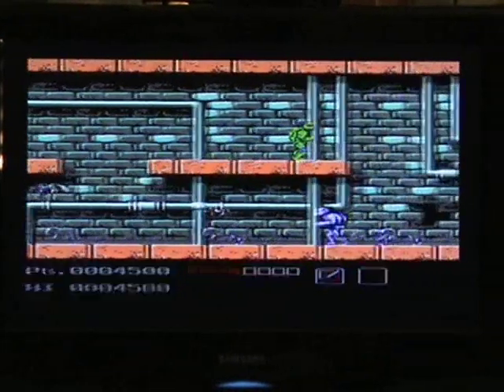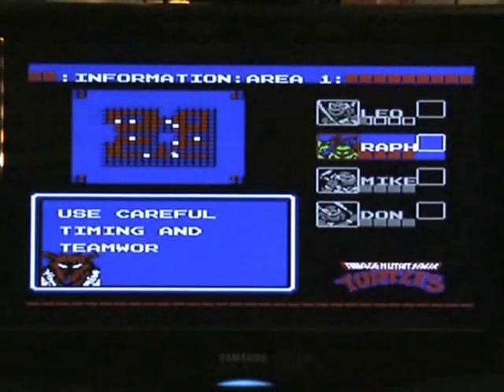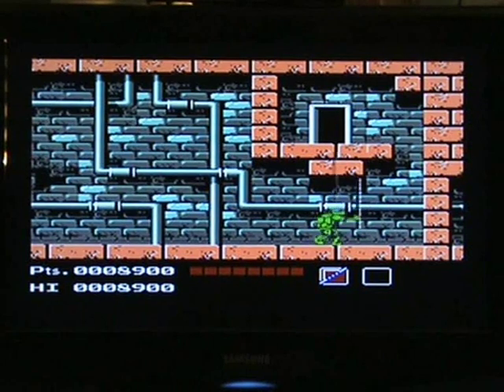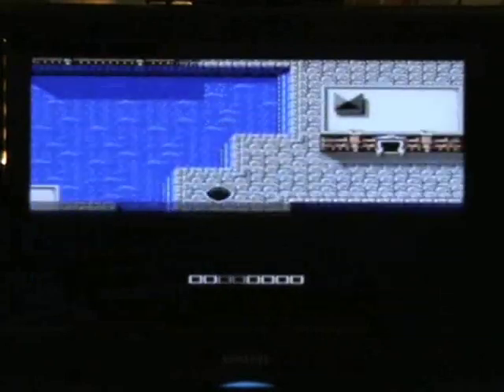Teenage Mutant Ninja Turtles VC Review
!BLOCK SIZE 29! AND IT'S 600 POINTS!

At the time of recording the game only cost 500, but it's now gone up to 600.

This is a review of the NES classic now available to download on Nintendo Wii via the Virtual Console

This is a review from the perspective of this being a VC game and not a review of the NES original.